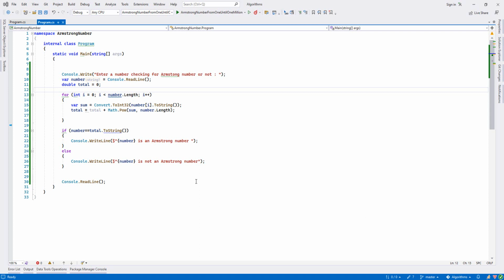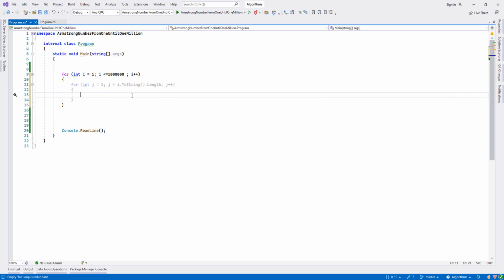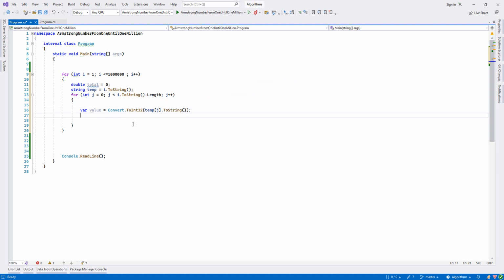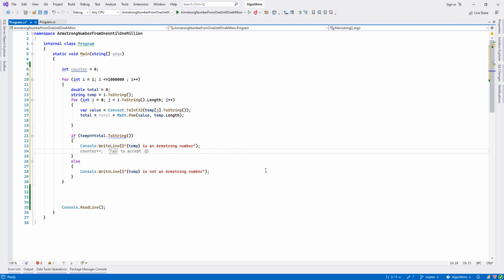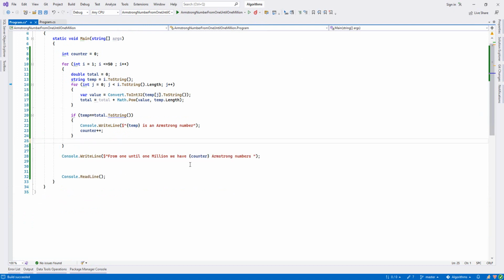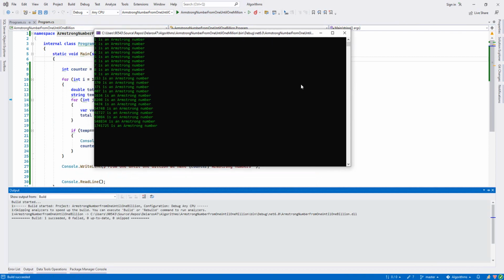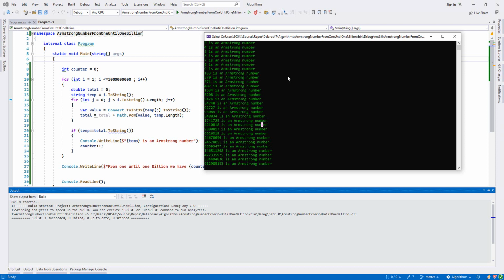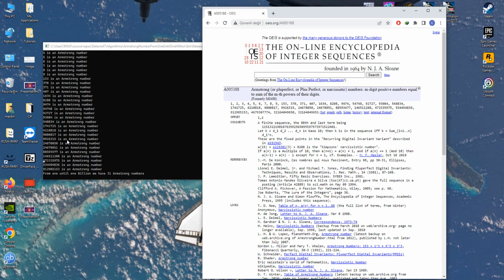27) C# Algorithms (Armstrong Numbers From One Until One Billion)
C# Algorithms (Armstrong Numbers From One Until One Billion)